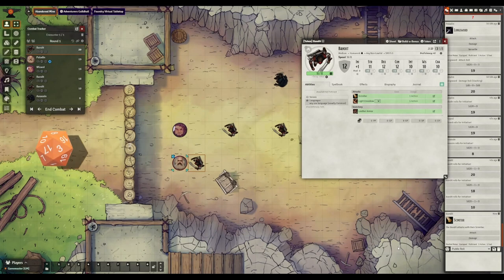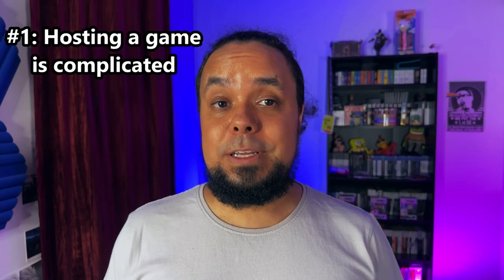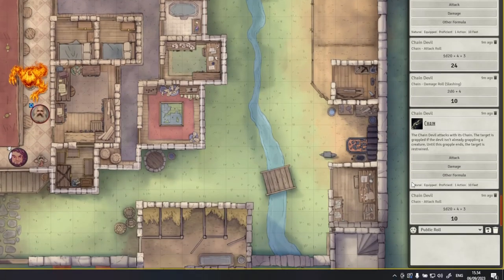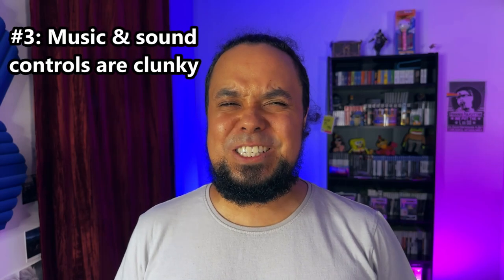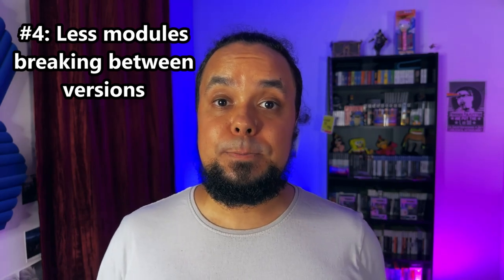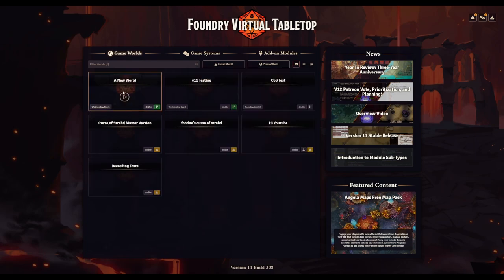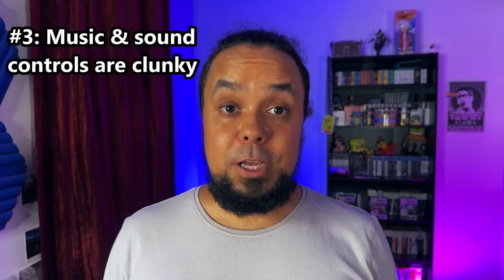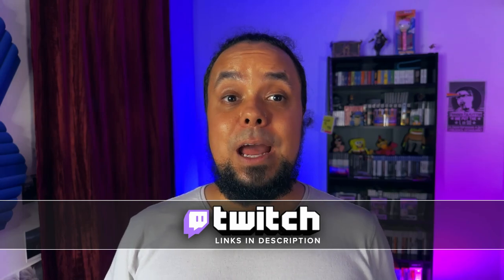These are the 5 things FOUNDRY NEEDS TO FIX to blow everyone else out of the water!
Foundry VTT is one of the best VTTs out there and one of my favorites! It gets a steady cadence of major updates, has an incredible modding community and it's available for a fair single time price. However, it could be even better! In this video I give you 5 things that Foundry can do to make this VTT blow all of the competition out of the water!

Chapters:
00:00 Intro
00:46 Why this video?
01:36 Hosting games is complex
03:25 UI needs an update
05:24 Music controls are clunky
06:33 Mods break between versions
08:08 Onboarding new users
10:29 Summary